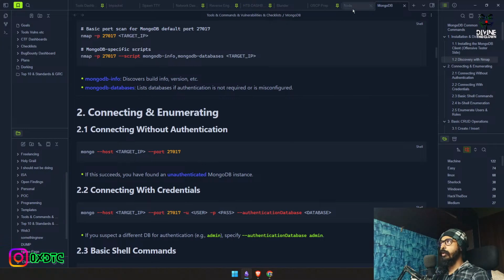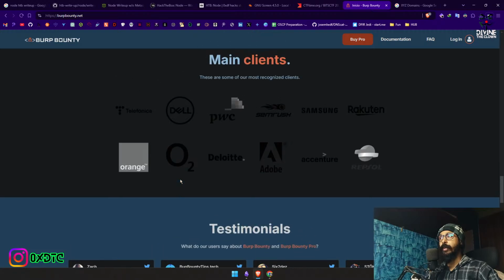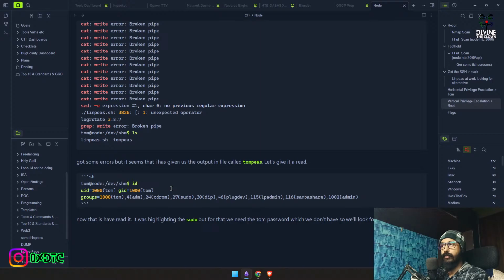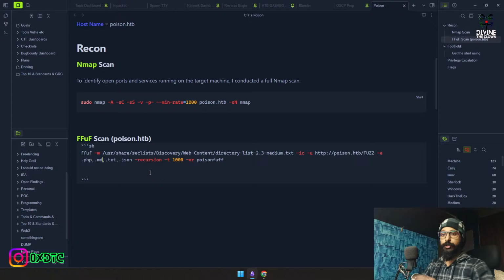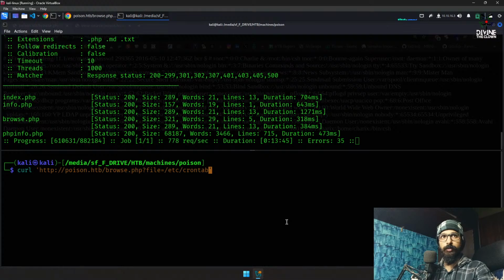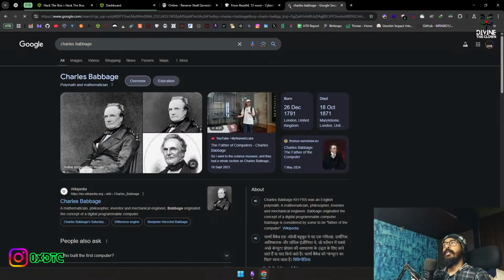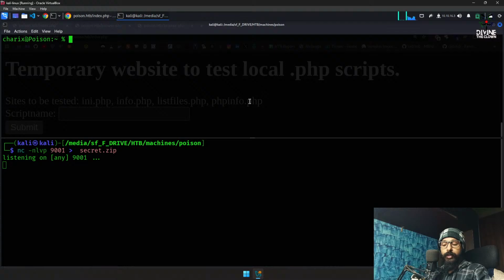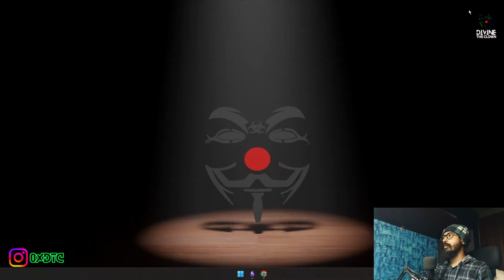Road to OSCP: Day 54 || Daily Live Hacking and Cybersecurity Training 🚀